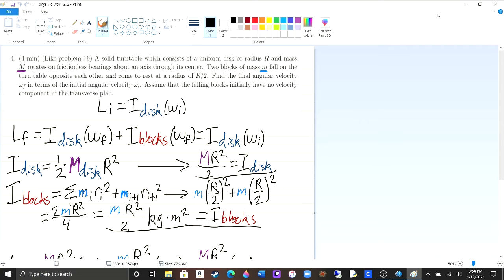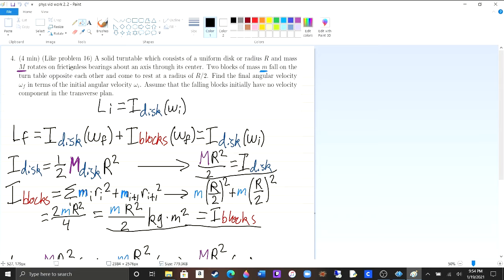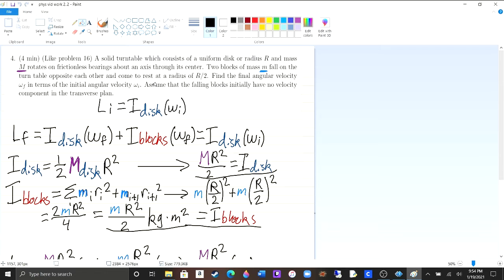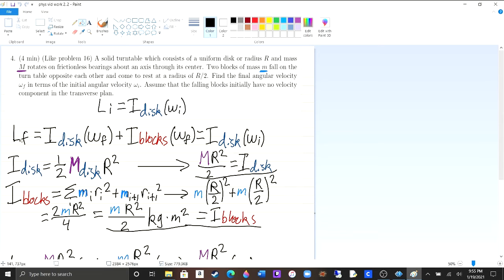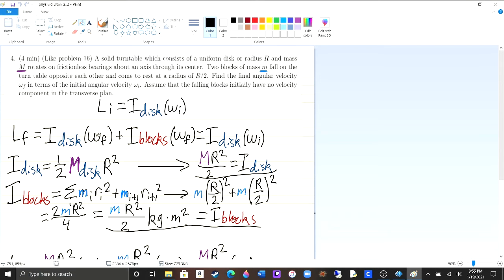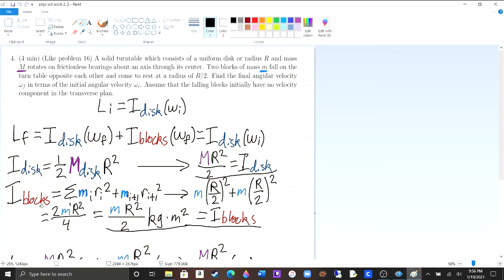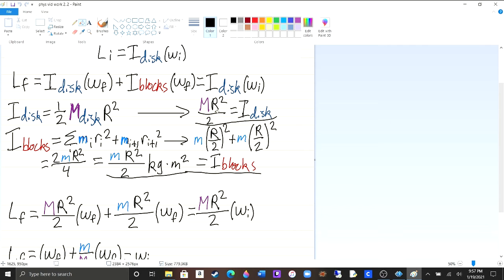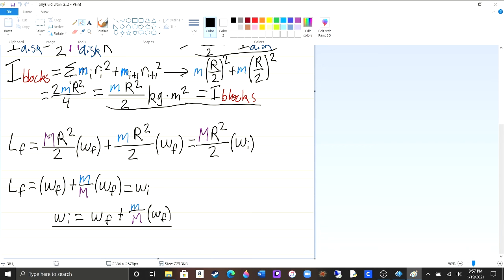Physics week 2 - Problem 4